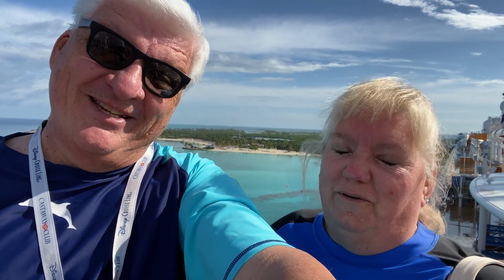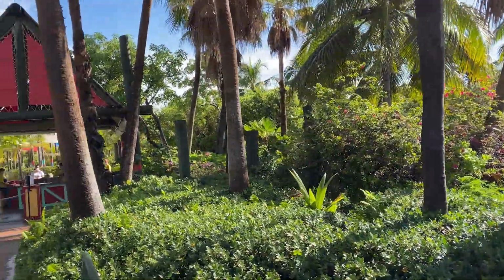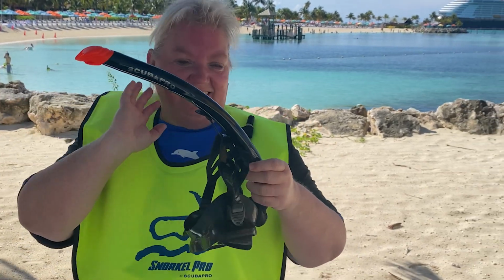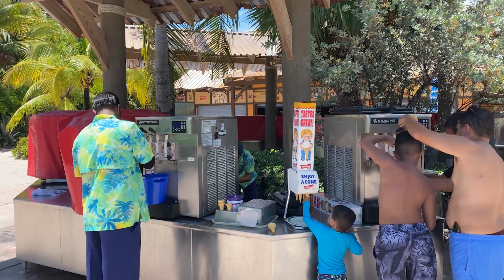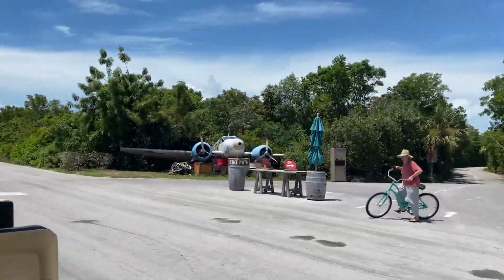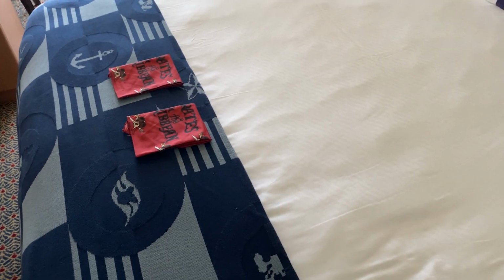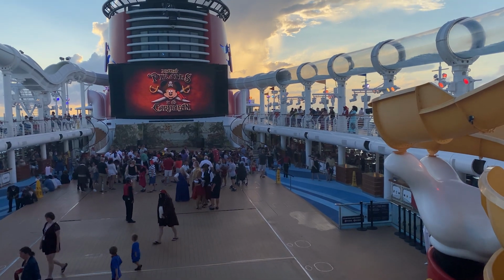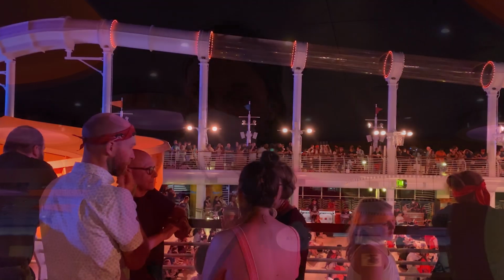FIRST TIME at CASTAWAY CAY on Disney's Dream | Pirate Party, Fireworks, and More | Day Three 2022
Ahoy Mateys! Welcome to Day three of our First Ever and First Disney cruise as we stop at Disney's private island CASTAWAY CAY. Later we are boarded by Captain Hook and have to prove we are all pirates for Mickey to take back the ship. We enjoyed the fireworks as we celebrate our 35th Wedding Anniversary upcoming on June 13th.
  Of course there was lots of food with a BBQ lunch on the beach with dinner at Animator's Palate. We even checked out the room service and had the best Chicken Wings!
   Thank you so much for traveling around with us and as always, Travel and Adventure is Out There!

😎 We used this cute Portable Battery Operated Fan from Amazon.com

Who are Todd and Michelle?

     We are Floridians, Foodies, and most of all Disney lovers that are beginning our retirement journey and have chosen to retire close to all the Disney magic. We invite you to travel around Disney with us as we share our adventures living right behind all the magic and travel (mainly eat) our way around Walt Disney World.
     Our GOAL is to eat at every restaurant, quick service, and food cart located on Walt Disney World's property.  We are documenting our adventure for our family, our new traveler family and anyone else that may enjoy all that Walt Disney World has to offer.  We look forward as always to sharing our adventures and as we say here at Traveling Around Disney, Travel and Adventure... is out there!!!